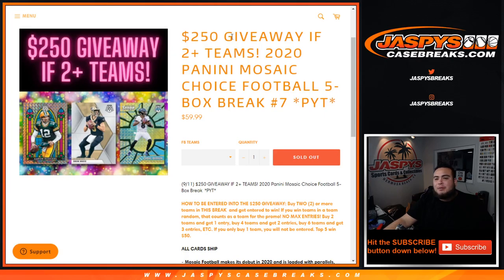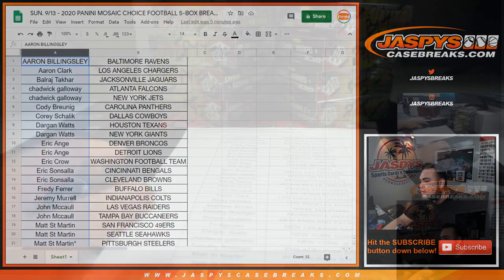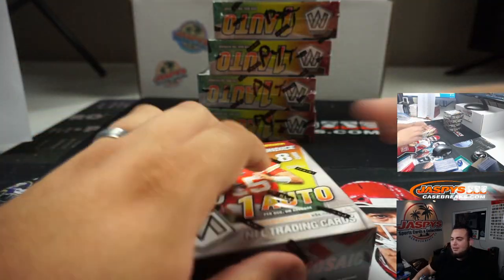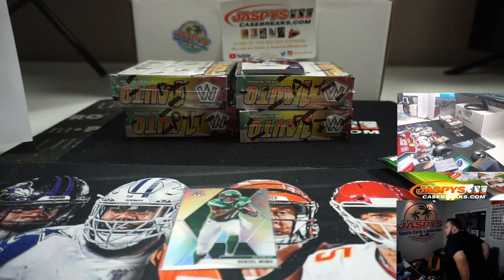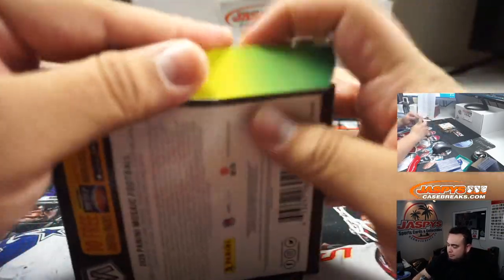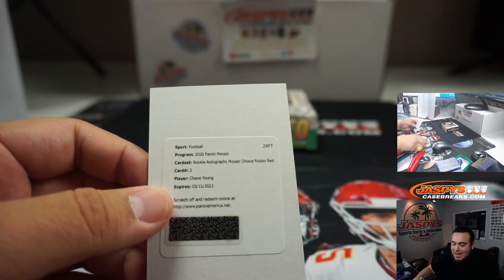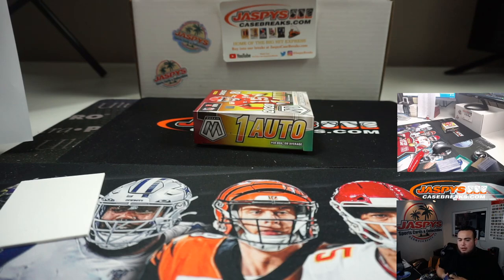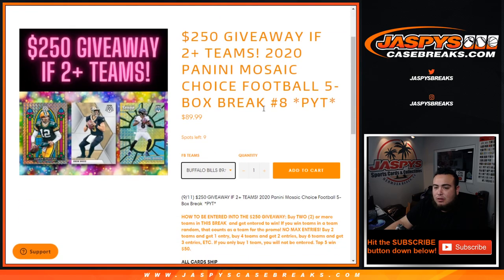SUN. 9/13 - 2020 PANINI MOSAIC CHOICE FOOTBALL 5-BOX BREAK #7 *PYT*